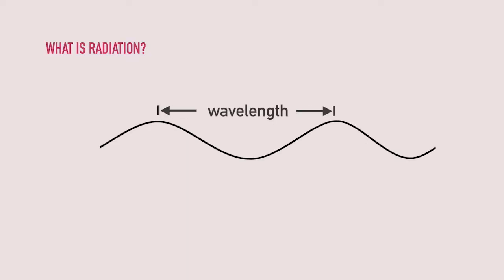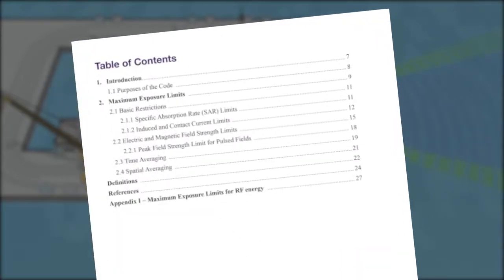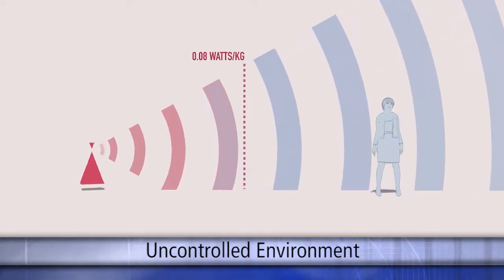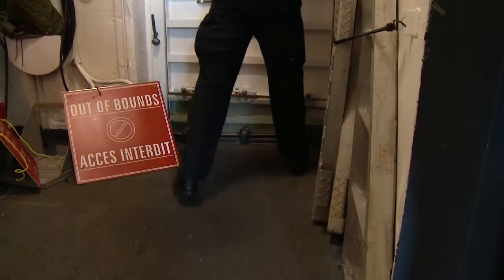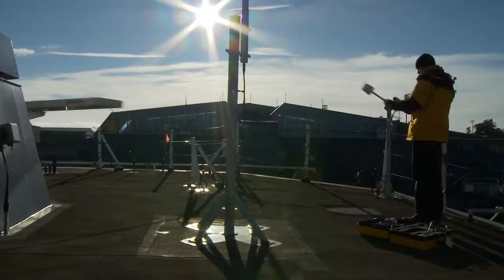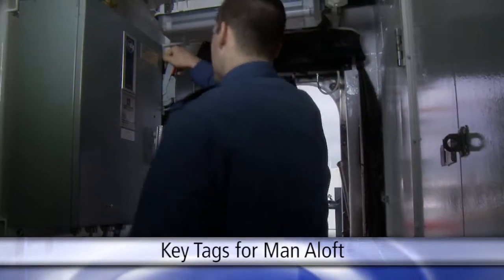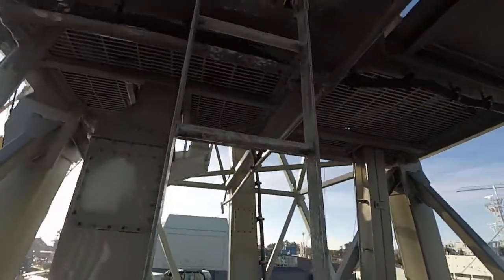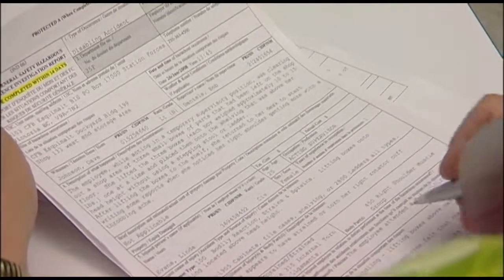Department of National Defence - RF Safety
Understanding radiation hazards relating to radar equipment on warships in and around Canada’s jetties is critical for both Forces members and the thousands of civilians involved in maintenance and construction on our coasts. This video explains in simple terms how ionizing and non-ionizing radiation “works”, and walks through all the risk mitigation and safety procedures that are involved in working in proximity to these devices.